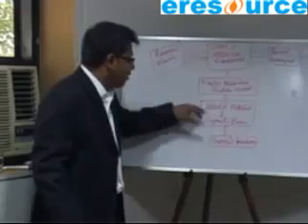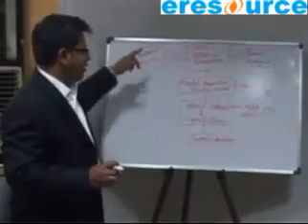ERP for Manufacturing Industry_2.flv